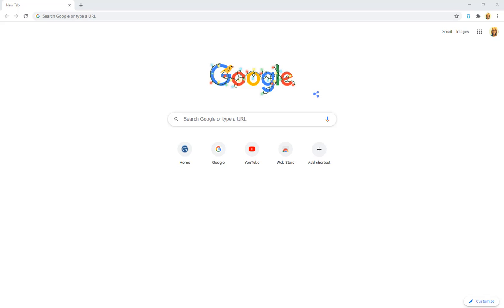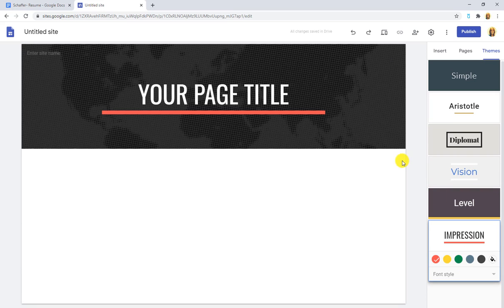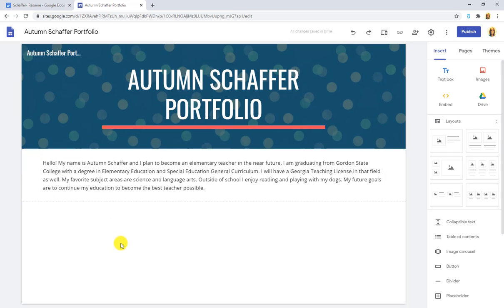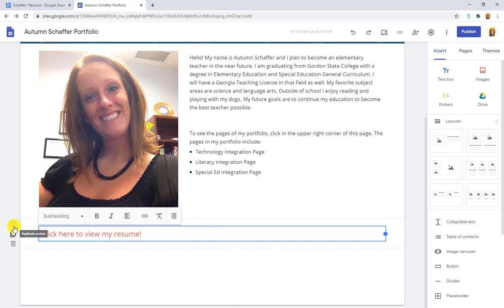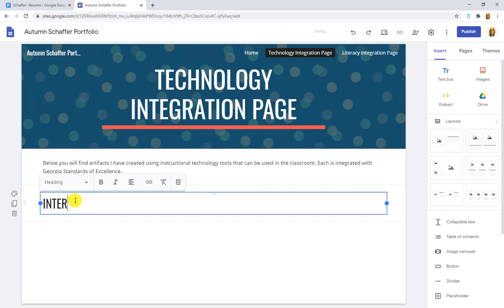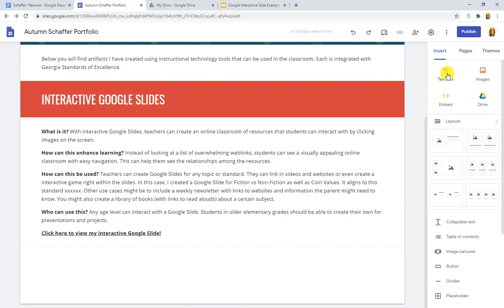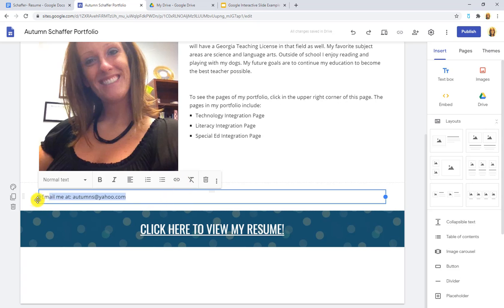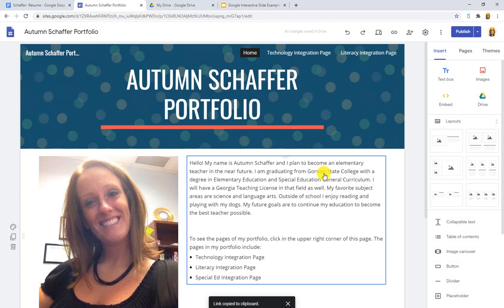Creating on Online Portfolio using Google Sites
This video will show you how to create an online portfolio using Google Sites.